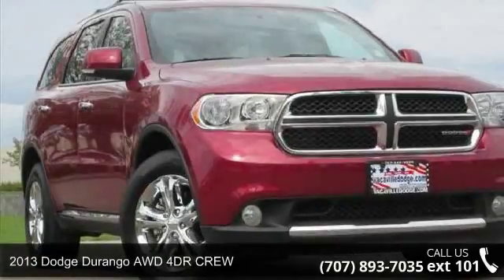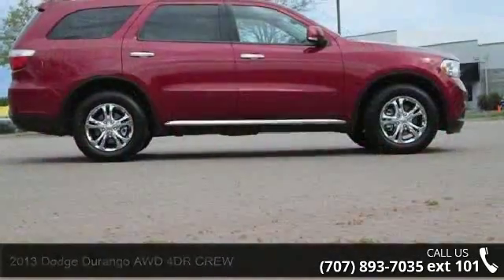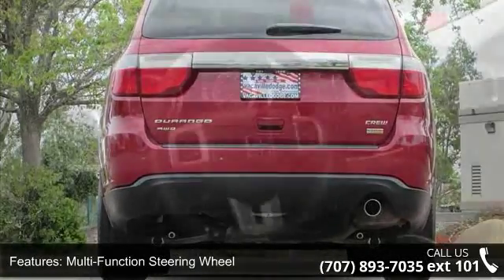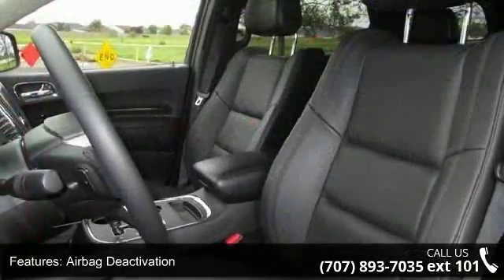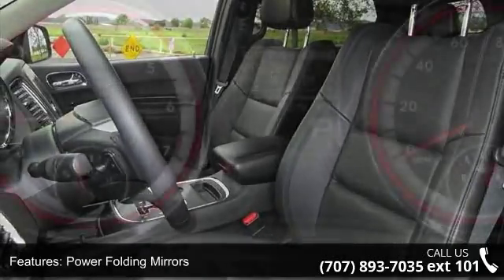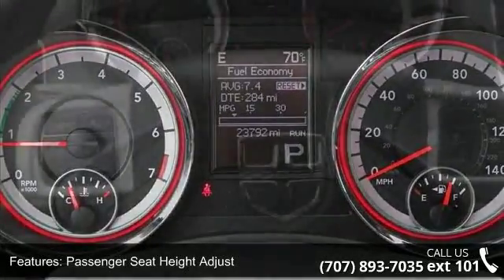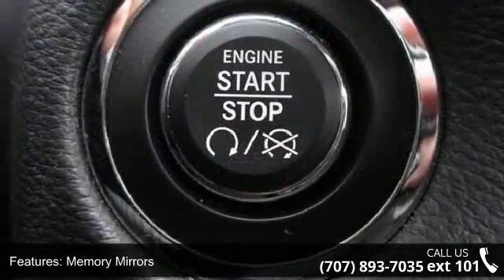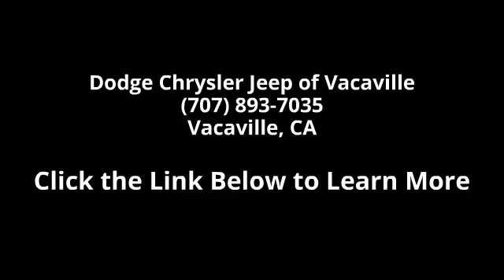2013 Dodge Durango AWD 4DR CREW